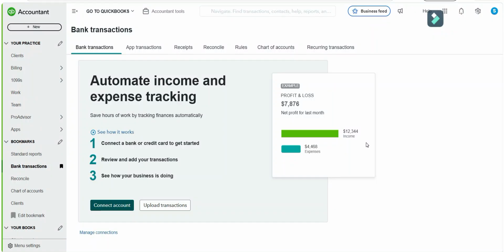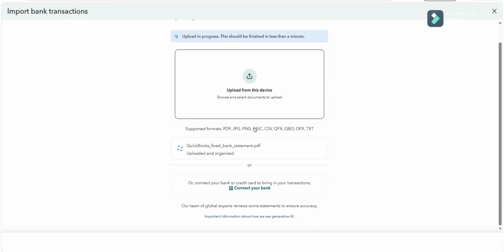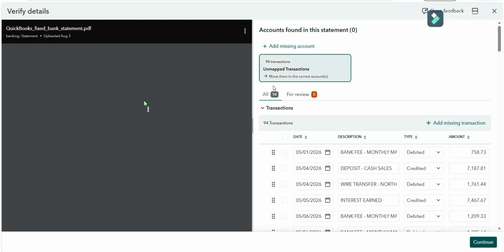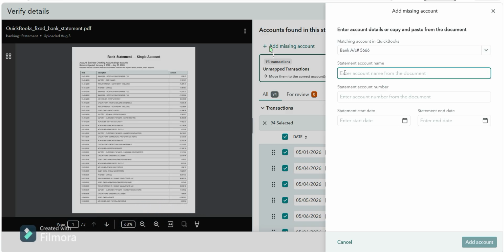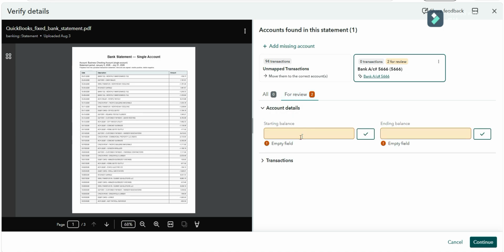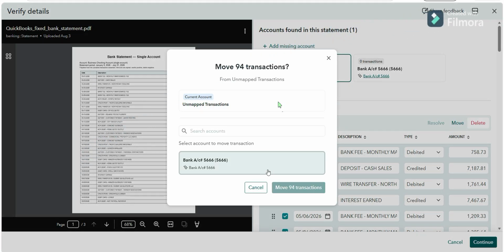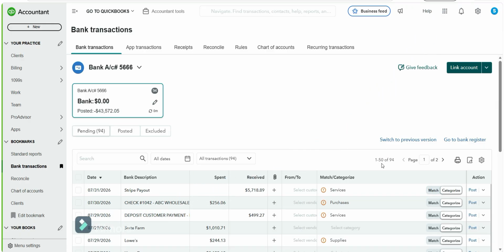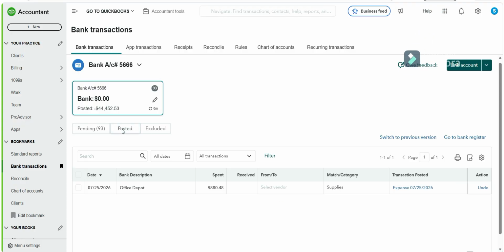QuickBooks Online Import Bank Statements Explained | Complete Tutorial for Beginners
# 🚀 QUICKBOOKS ONLINE COMPLETE COURSE – IMPORT BANK STATEMENT | STEP-BY-STEP GUIDE

Welcome to another lecture in the **QuickBooks Online Complete Course for Beginners!**

In this video, you'll learn **how to import bank statements into QuickBooks Online** using CSV, Excel, and other supported file formats. I'll explain the complete process from uploading your bank statement to mapping columns, reviewing transactions, and avoiding common import errors.

Whether you're a beginner, accountant, bookkeeper, or business owner, this practical tutorial will help you save time and keep your books accurate.

## 📌 IN THIS LECTURE, YOU'LL LEARN:

✅ What is the Bank Transactions module in QuickBooks Online
✅ How to import bank statements manually
✅ Supported file formats (CSV, Excel & more)
✅ Preparing your bank statement before importing
✅ Mapping Date, Description, Amount, Debit & Credit columns
✅ Uploading your bank statement step by step
✅ Fixing common import errors
✅ Reviewing imported transactions
✅ Match vs Categorize explained
✅ Creating new bank rules for faster bookkeeping
✅ Best practices for accurate bank reconciliation

This QuickBooks Online course is perfect for:

👩‍🎓 Students & beginners
📊 Accounting & finance professionals
💼 Accountants & bookkeepers
🏢 Business owners
💻 Freelancers
🇺🇸 Professionals working with US accounting
📚 Anyone preparing for accounting jobs or interviews

🔥 Learn QuickBooks Online through practical, real-world examples and become confident in handling bank transactions like a professional.

Which QuickBooks Online topic would you like me to cover next?